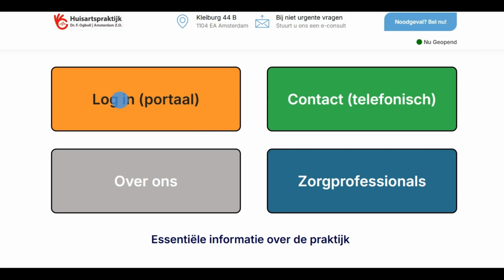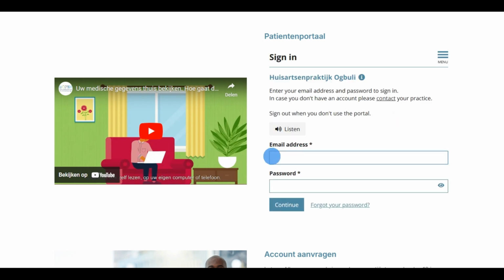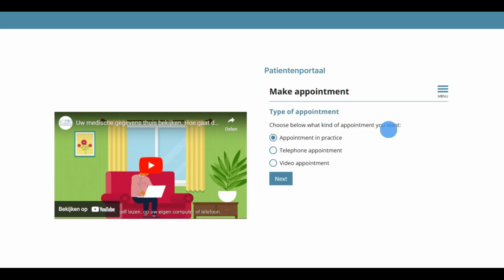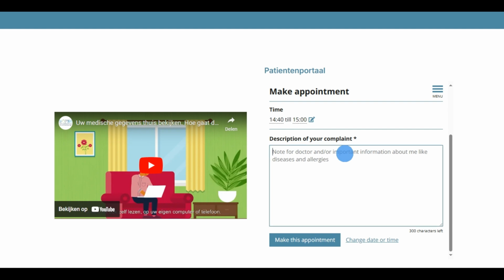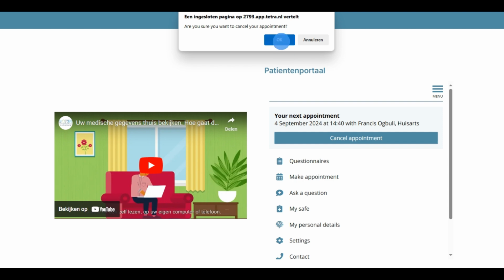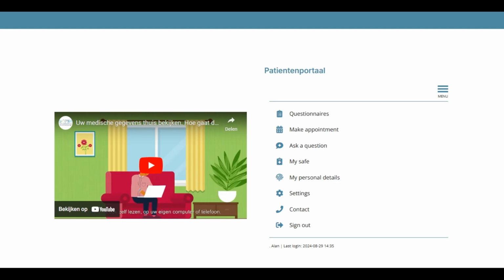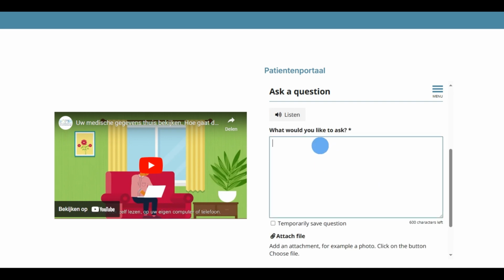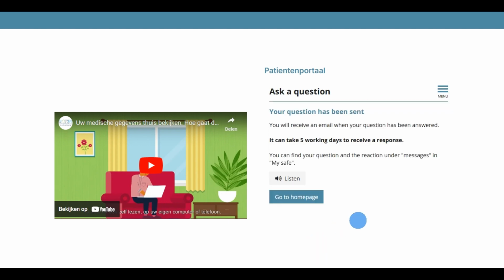How to Use the Online Patient Portal?